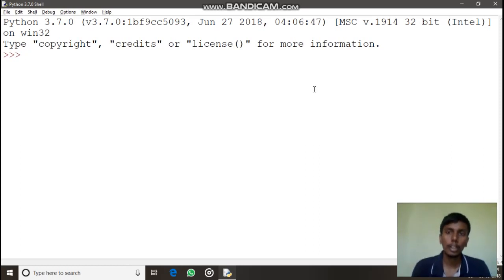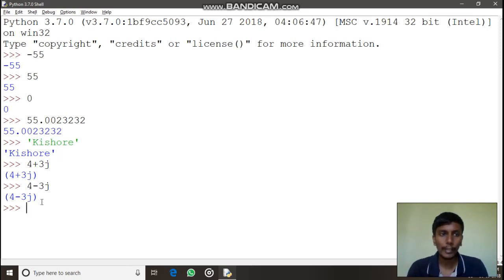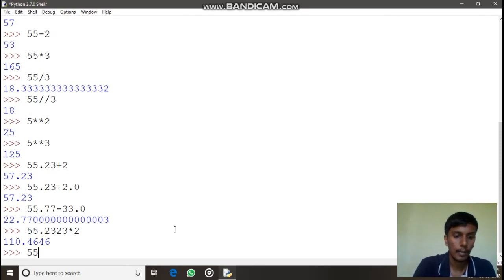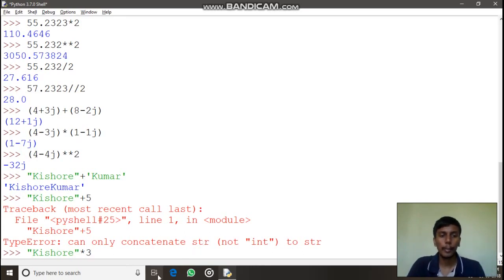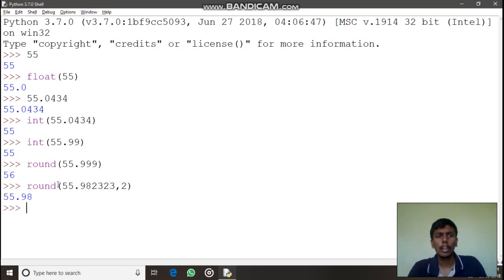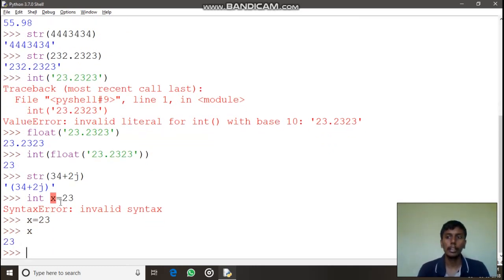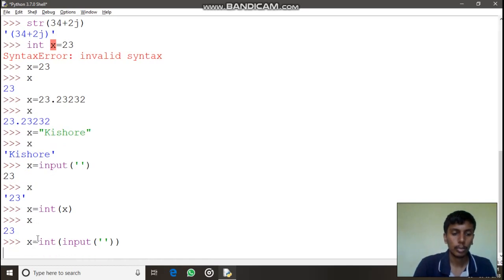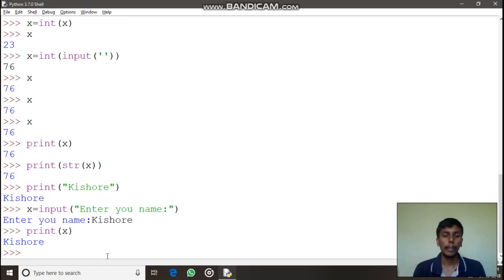Python Tutorials Part 2 (Data types,Type conversions,variables and IO operations)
This is the second video in the python tutorial series. Before you watch this series we advise you to have at least a basic knowledge on the concepts of C or C++ language.

Do give your feedbacks in the comments section and we will read them and improve our performance in the forth coming videos.